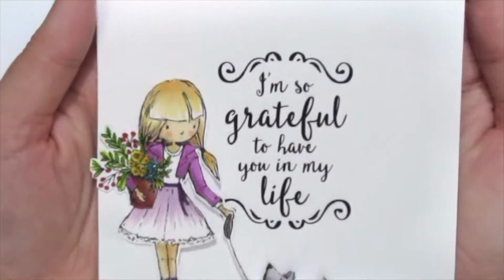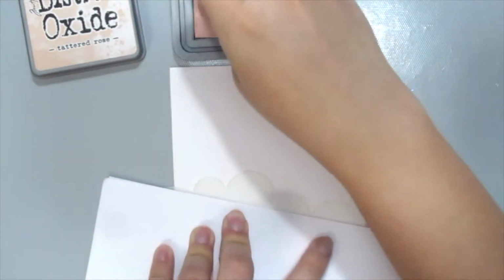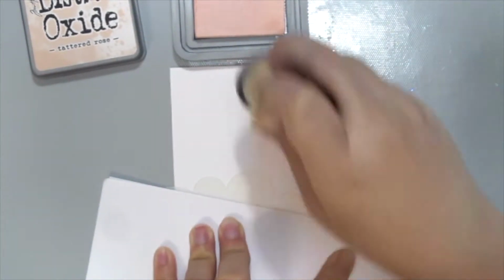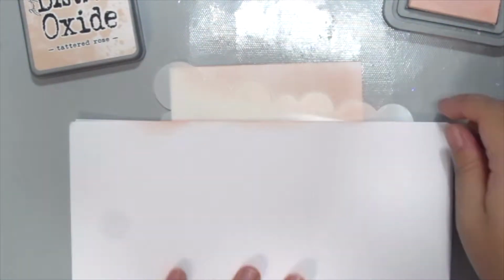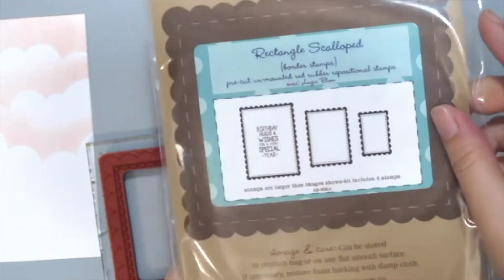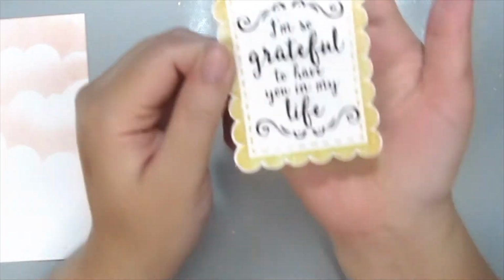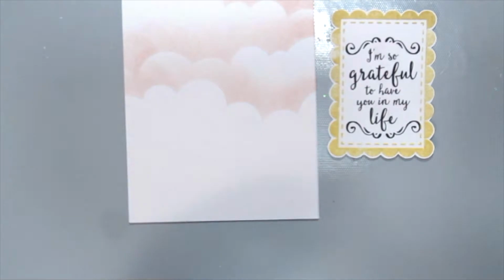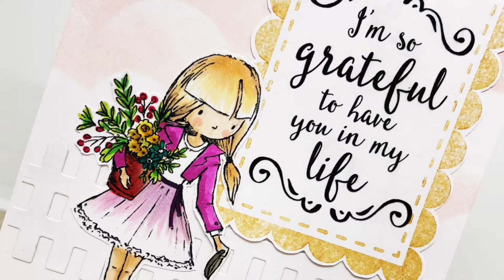ScrappyScrappy - Cloud Stencil Background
Create a soft Cloud Stencil Background using Distress Oxide inks

- Simon Says Stamp stencil {Cloud for Days}
- Delicata Golden Glitz ink
- Tim Holtz Distress Oxide {Tattered Rose}
- Copic markers
- Lawn Fawn Picket Fence Border die